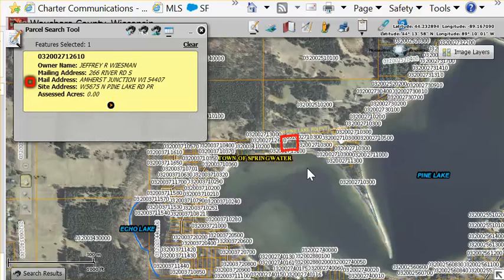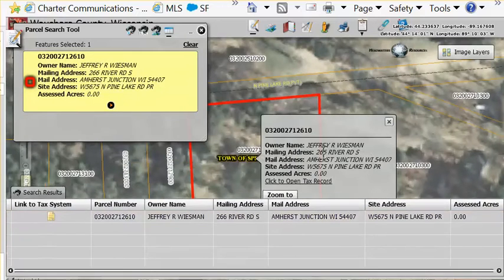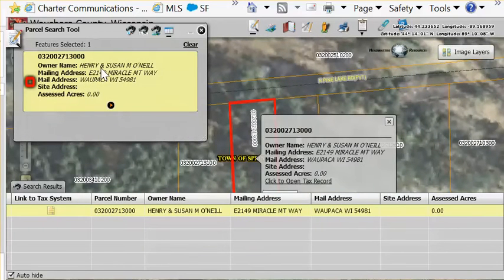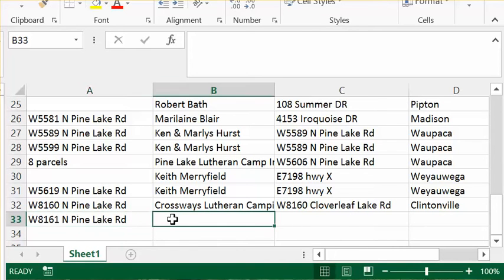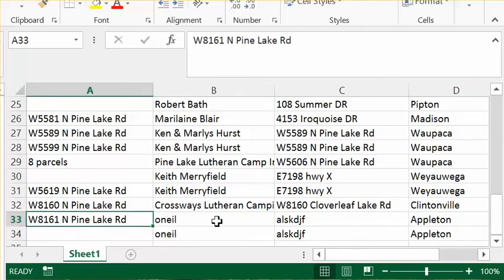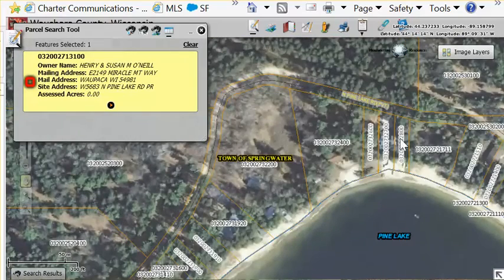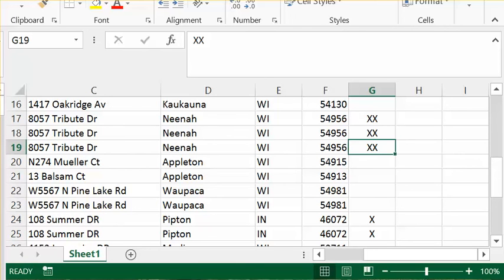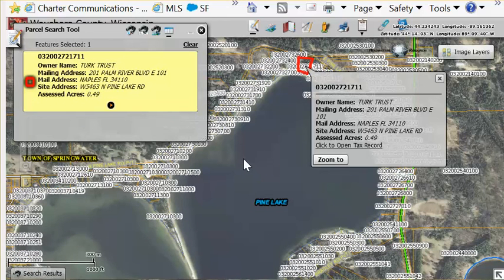Pine Lake how to do GIS to spread sheet,, i did part of it